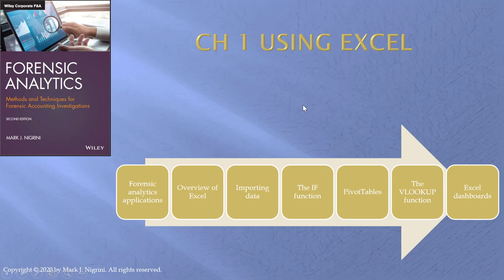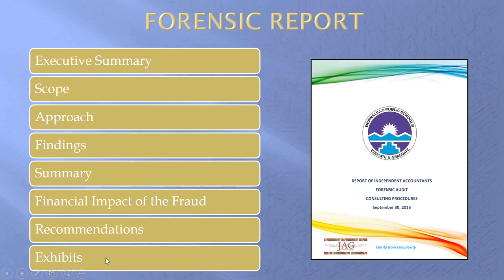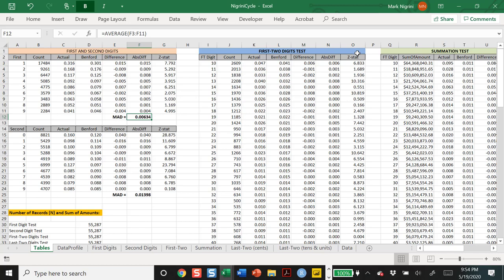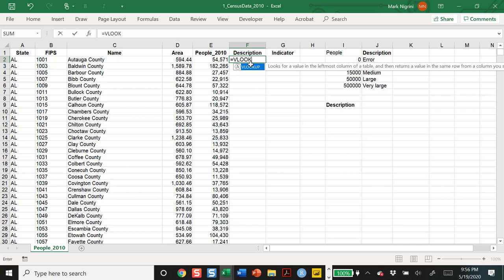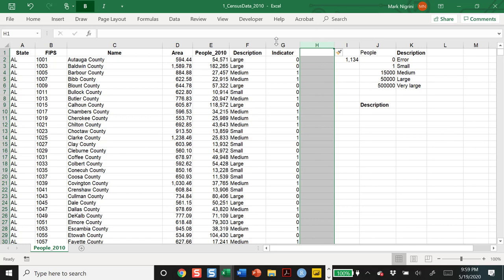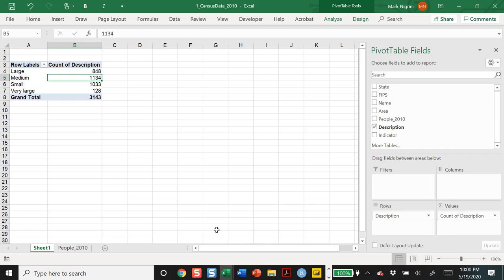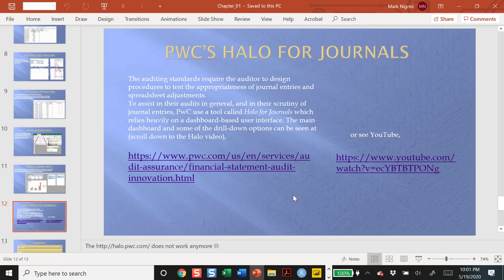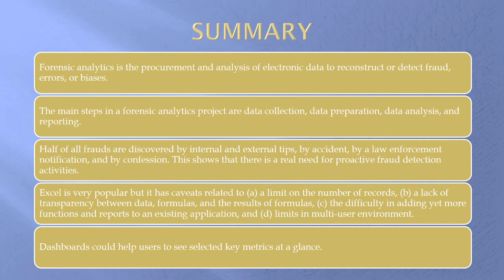Forensic Analytics Second Edition, Chapter 1, Review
The review of Chapter 1 includes some examples of the IF and VLOOKUP functions, and of conditional formatting, pivot tables, and formatting. The review also looks at fraud types, the sequence of steps in a project, and forensic reports. Please post something in the comments if you get the Wayback Machine to locate The materials related to the chapter reviews can be found in